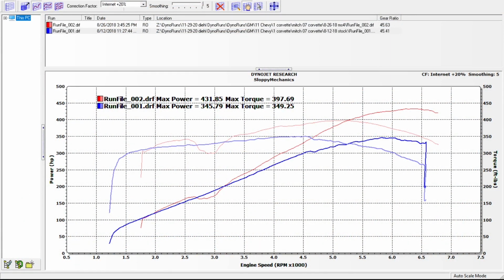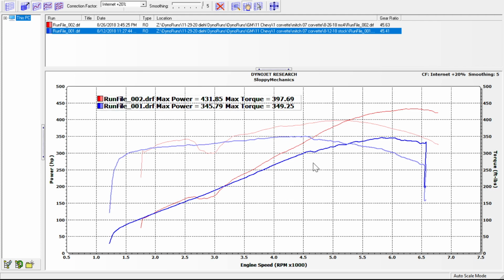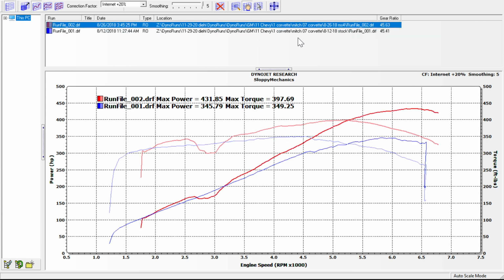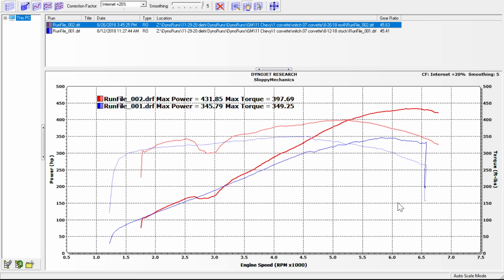Mitch's c6 stock then cam dyno hits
very simply, mitches c6 on the dyno before and after some bolt on's
no windbag stuff required.

please mail to:
Matt Happel
175 N Chestnut St